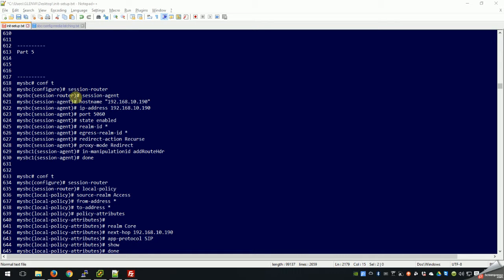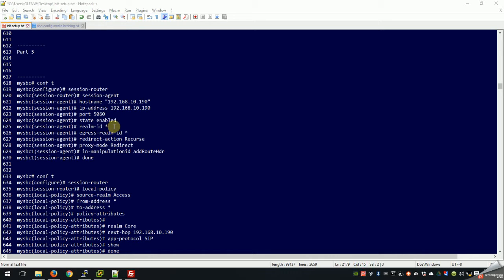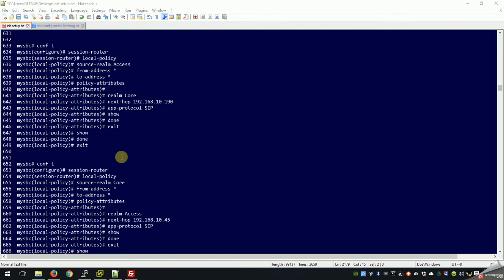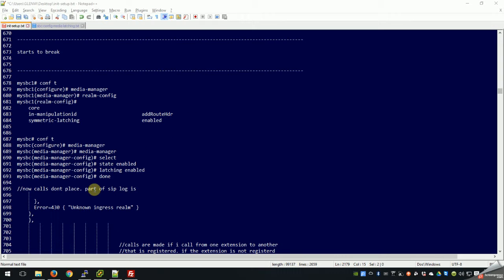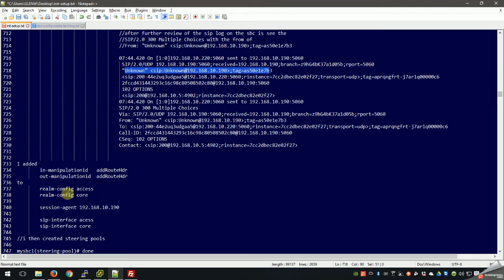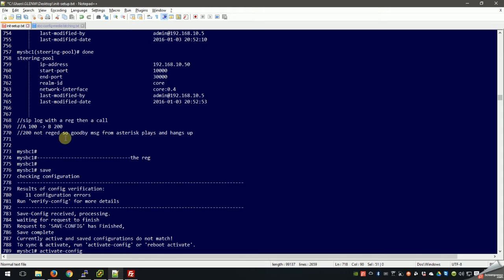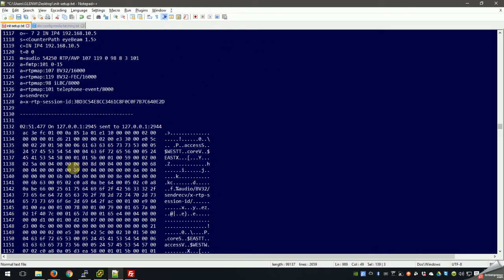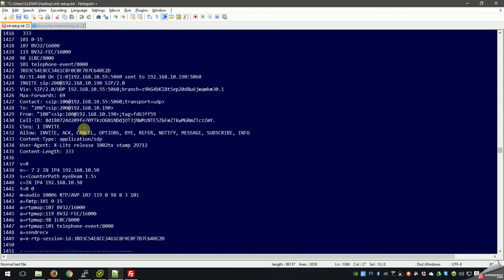Oracle Acme Packet Virtual Image media latching steering-pool - Part 5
In this video I go through setting up media latching and steering-pool